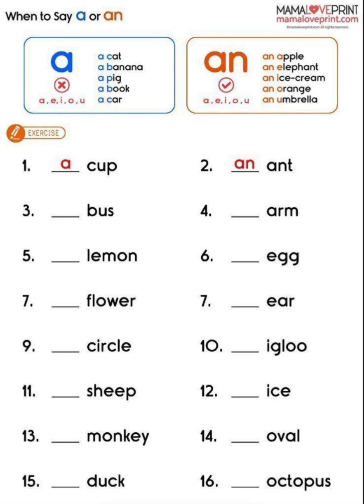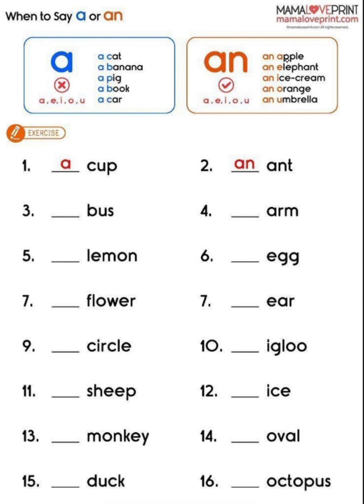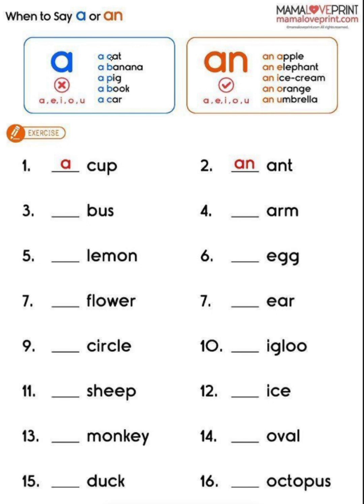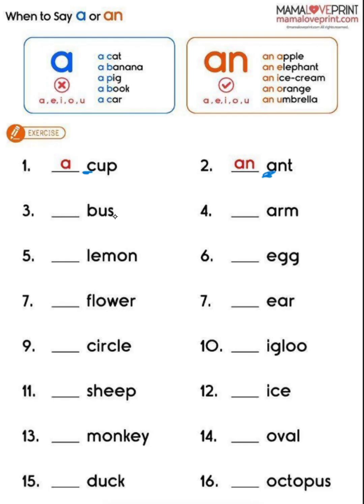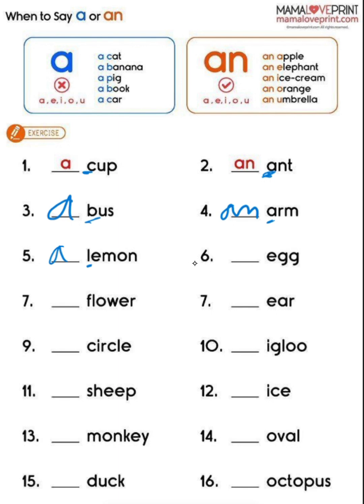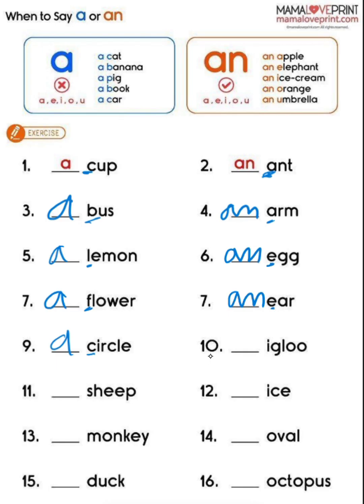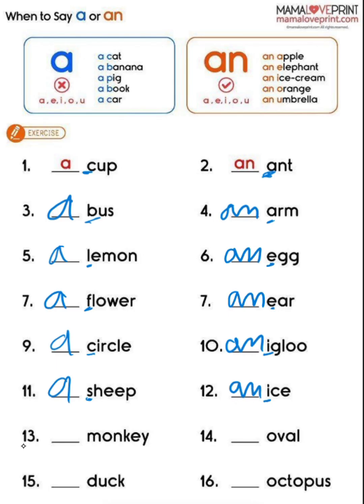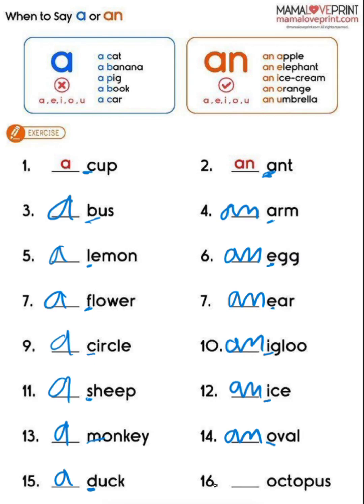A or An? Learn the Rule in 10 Minutes! | English for Beginners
Do you struggle to know when to use "A" or "An" before a word? In this interactive lesson, I'll show you the "Vowel Rule" that makes it simple! 🍎

We will practice together with 16 different examples—from apples and elephants to sheep and octopuses.

What you will learn in this lesson:

0:00 – What are Articles?

1:00 – The Vowel Rule (A, E, I, O, U)

2:35 – When to use "A" with Consonants

3:55 – Let's Practice! (16 Interactive Exercises)

5:45 – Identifying Vowels vs. Consonants

11:20 – Summary & Final Tips

Quiz Time! 🧠
Do we say "___ Umbrella" or "___ Umbrella"? Write your answer in the comments!